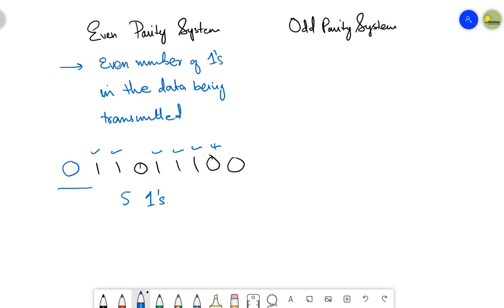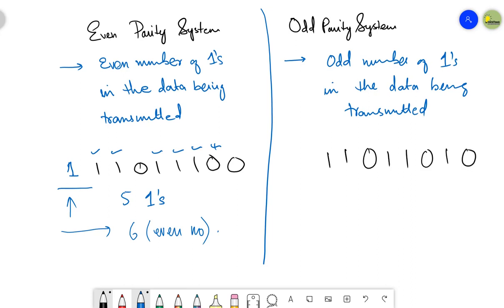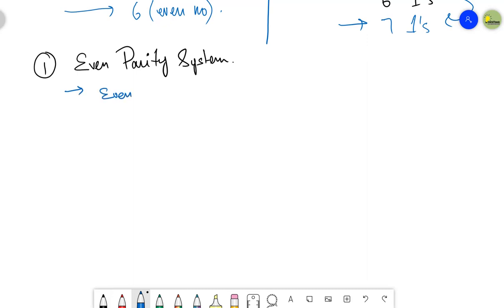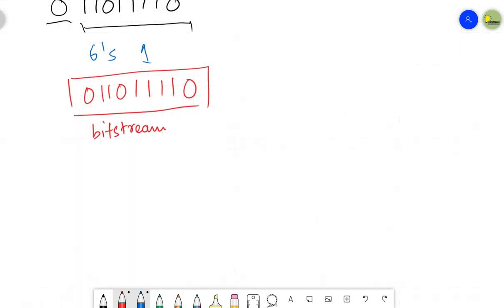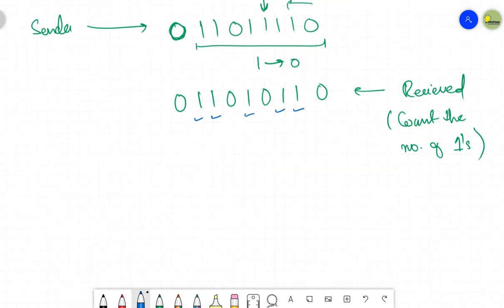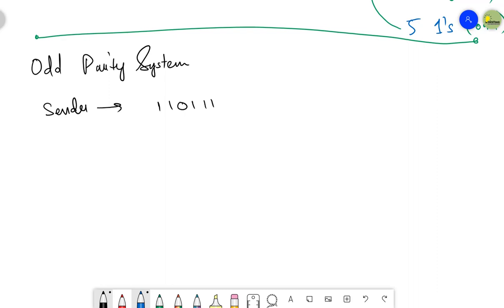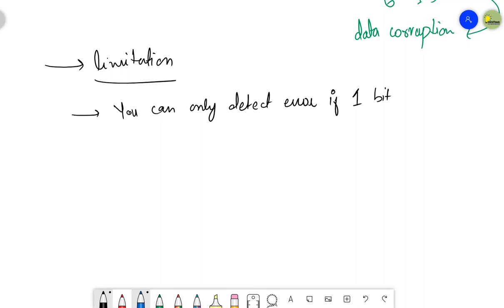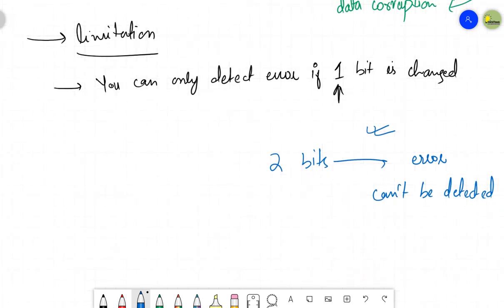Data Transmission - Parity Checking for Error Detection